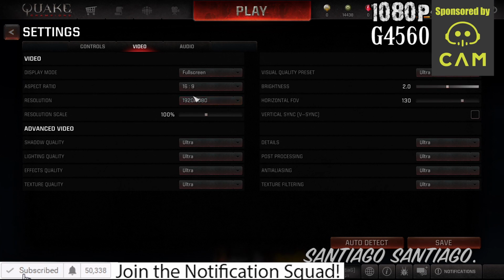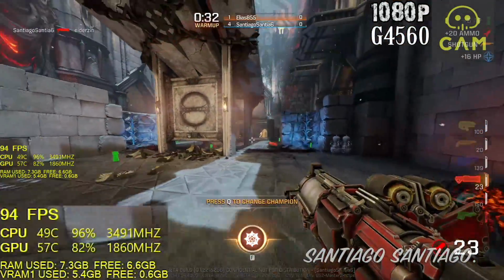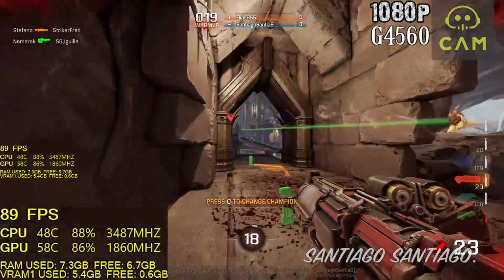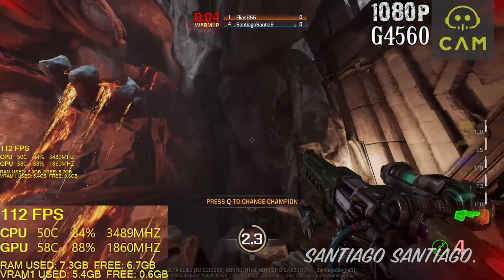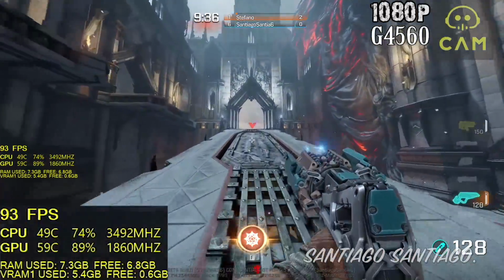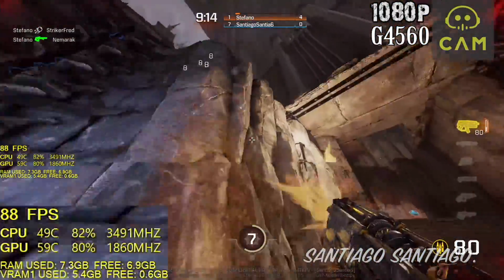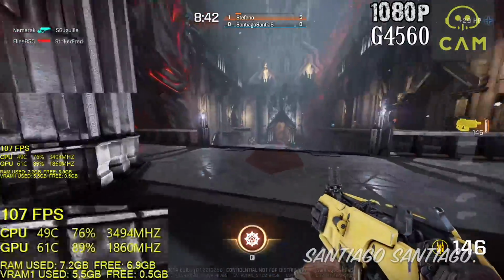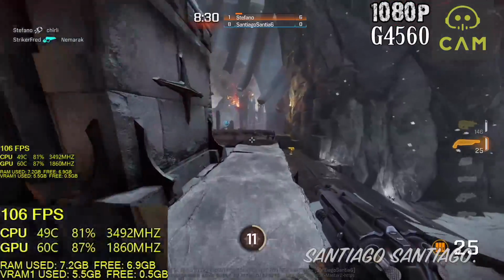Quake Champions BETA - GTX 1060 - G4560 and i5 7400 - 1080p - 1440p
1080p i5 7400 at 04:33
I switch to 1440p at 08:38 (i5 7400)

-16GB RAM DDr4 2133MHz (4x4GB Kingston HyperX Fury)

-1TB HDD 7200RPM (Western Digital Blue)